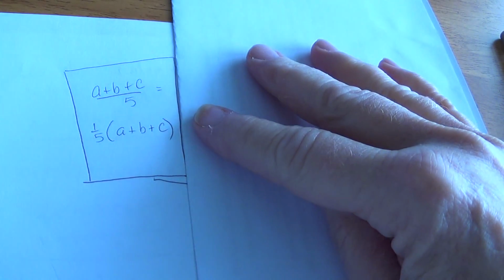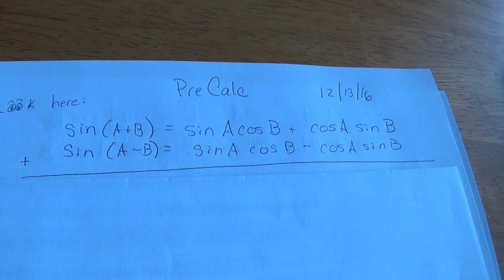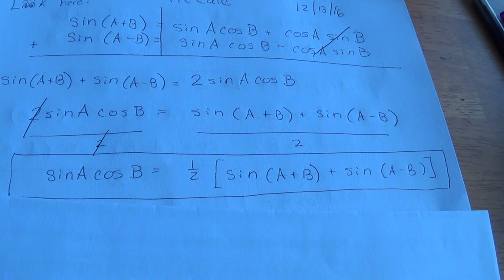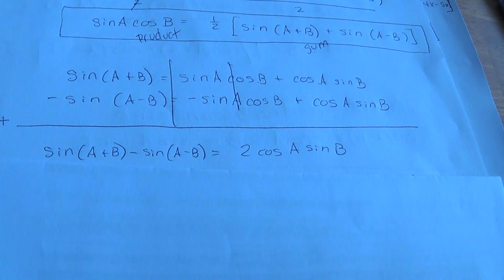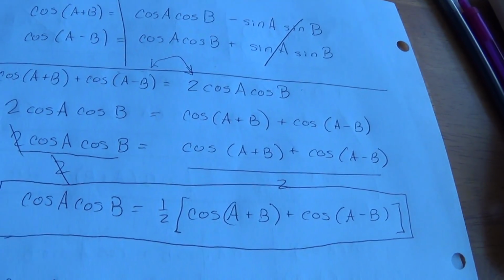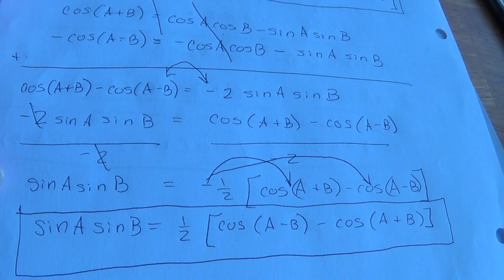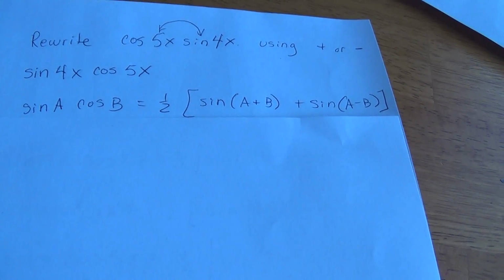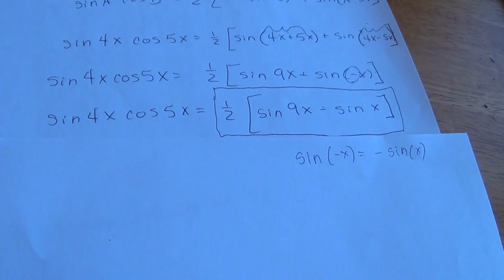PreCalc 12/13/16 Part 1 of 1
Product to Sum ID"s